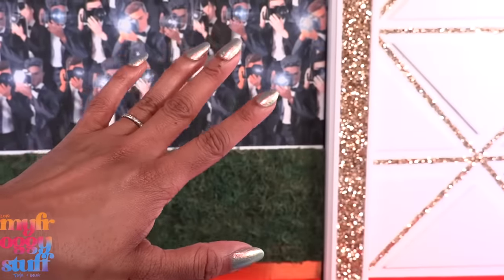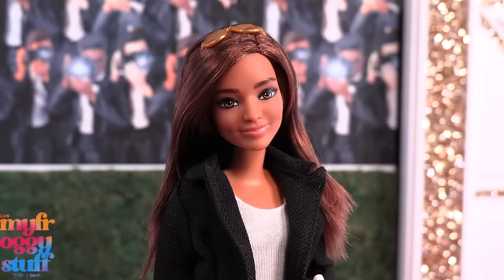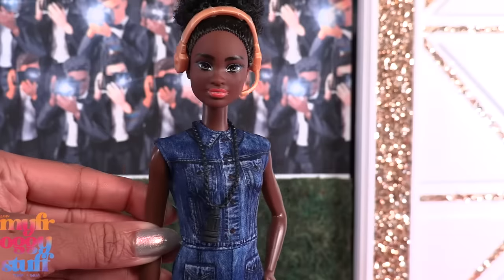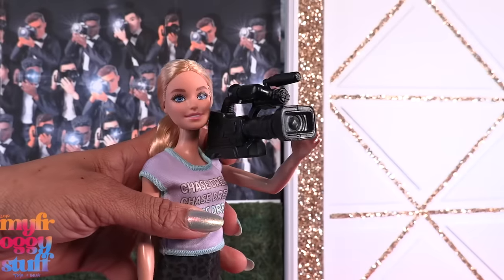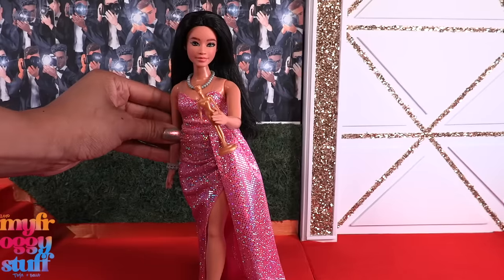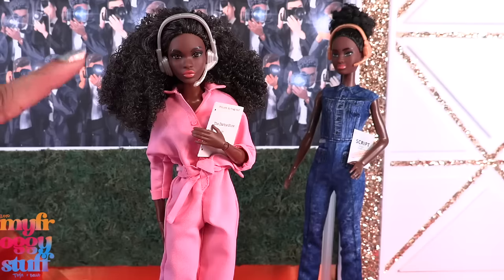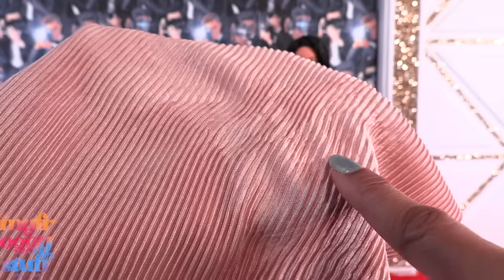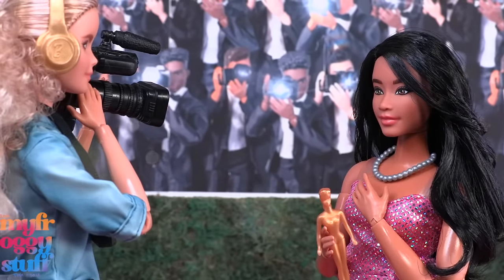Let’s Check Out Barbie Career Of The Year 2024 Women In Film & Inspired Makeover Looks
The Barbie Career of the Year for 2024 is “Women in Film” and today we are taking an up close look at all the details and trying to see if we can recreate a few inspired looks using Barbie fashion for these fashionistas. Join us for an ALL NEW video on YouTube at MyFroggyStuff.